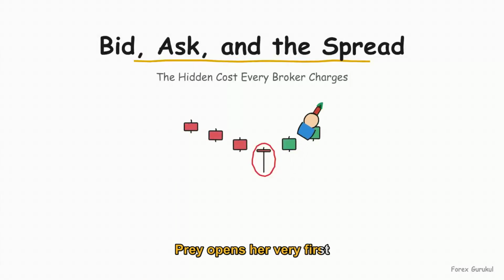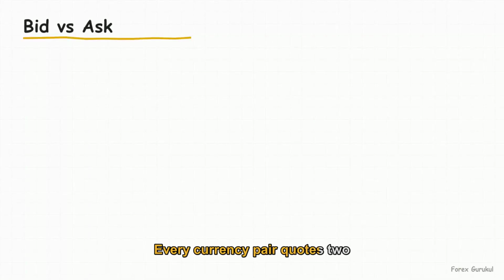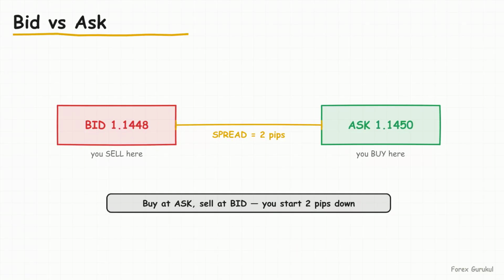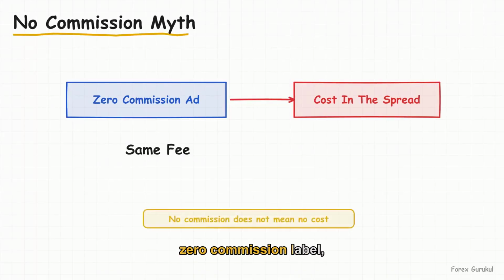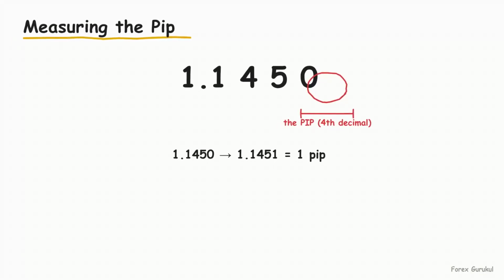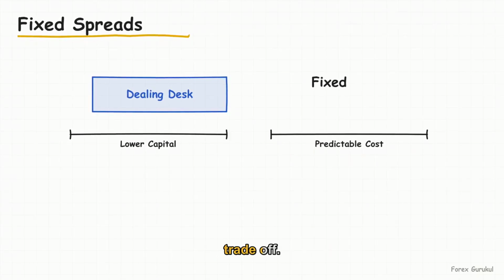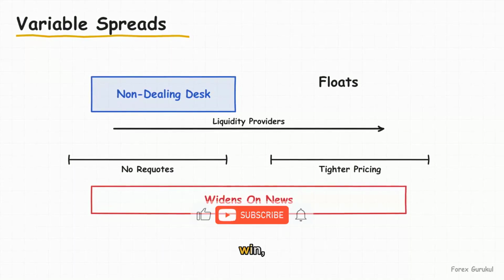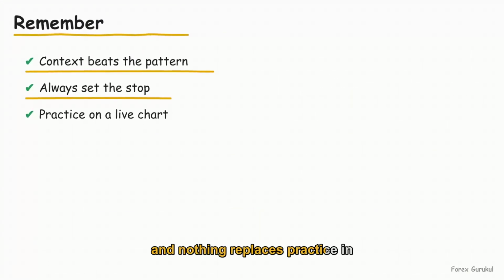Lesson 10: What Is A Spread In Forex Trading | Forex Gurukul — Preschool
Forex Spread Explained: Why Zero Commission Isn't Free

Lesson 10 of 45 — Forex Gurukul — Preschool. Watch the playlist in order.

Forex spread explained: it's the gap between the bid and ask price that costs you money on every single trade, even when your broker advertises zero commission. If you don't understand how the forex spread works, you will misread every trade you place, starting with your very first one.

In this video we break down exactly what a bid-ask spread is, why the ask always sits above the bid, and how that gap becomes your real transaction cost even on a zero commission forex account. We walk through pip value calculation on EUR/USD versus USD/JPY, showing why the fourth decimal matters on most pairs while yen pairs are quoted to only two decimals, and why getting that decimal wrong can make you completely misjudge your true forex broker fees. Whether you're checking today's EUR/USD spread or trying to understand hidden forex trading costs before you fund an account, this is the foundational concept everything else in trading builds on.

We then go deeper into how brokers actually operate: fixed spread dealing desk brokers versus floating spread non-dealing desk (STP/ECN) models, and the real trade-offs between the two. You'll learn why dealing desk brokers offer predictable pricing but can hit you with requotes during fast markets, while non-dealing desk brokers route your order to real liquidity providers with no requotes, but the spread itself can widen sharply during high-impact news and volatility. Understanding this forex spread mechanic is essential forex trading psychology for beginners who want to stop being surprised by their account balance after every single entry and exit.

In this video:
- What the bid-ask spread actually is and why it exists on every quote
- Why zero commission forex doesn't mean zero cost, and where that fee actually hides
- How to calculate pip value correctly on EUR/USD vs JPY currency pairs
- Fixed spread vs floating spread: dealing desk vs non-dealing desk brokers explained
- What a requote is and why it happens on fixed-spread accounts
- Why floating spreads widen during high-volatility news releases (slippage explained)
- A quick exercise to check your own broker's real spread before your next trade

Who this is for: brand new forex traders, anyone comparing forex brokers, and traders who want to understand hidden trading costs before risking real capital.

⏱ Chapters
0:00 Bid, Ask, and the Spread
0:41 Bid vs Ask
1:21 No Commission Myth
1:59 Measuring the Pip
2:44 Fixed Spreads
3:28 Variable Spreads
4:14 Remember